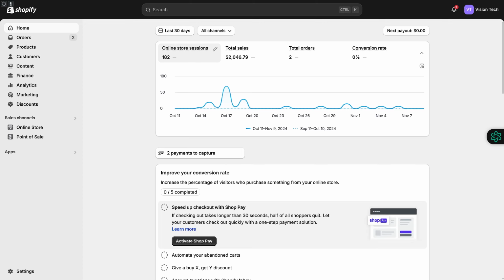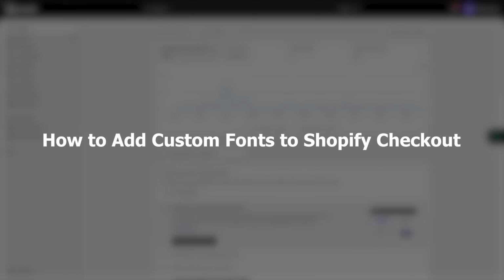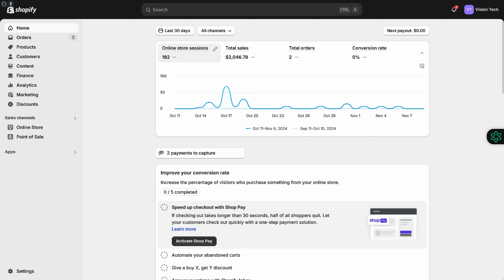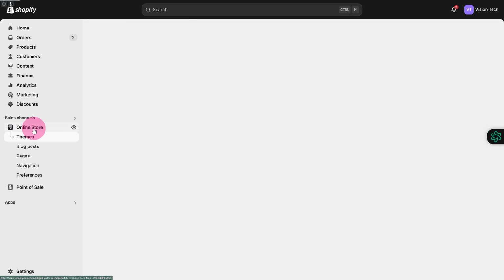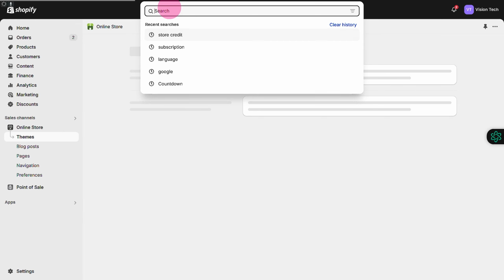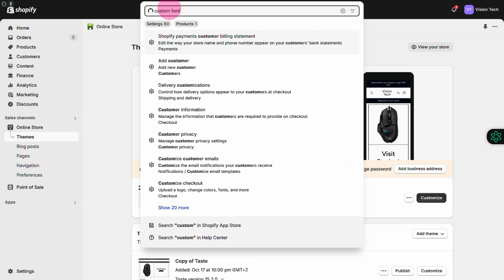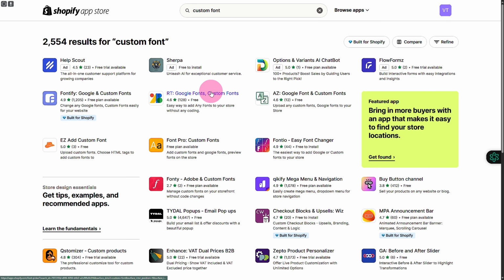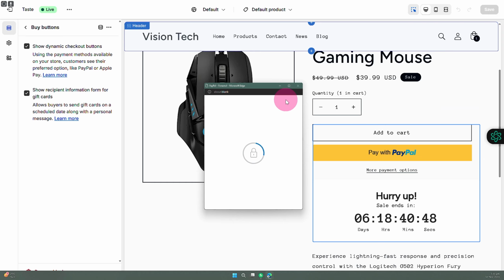How to Add Custom Fonts to Shopify Checkout